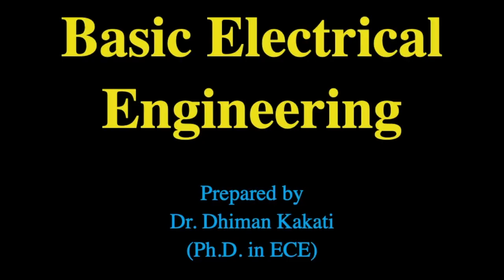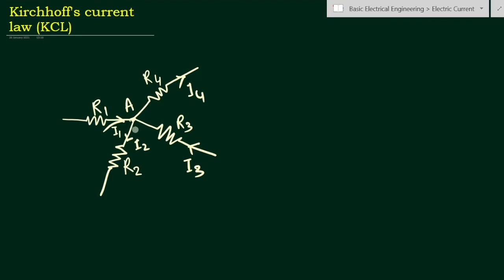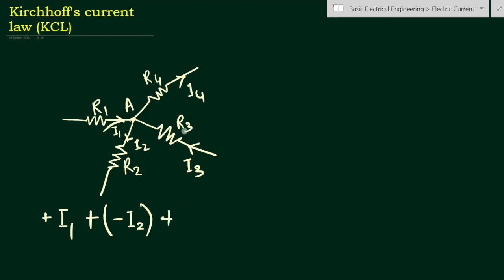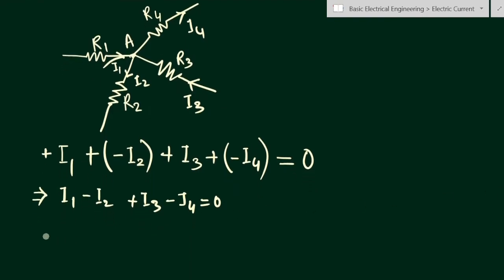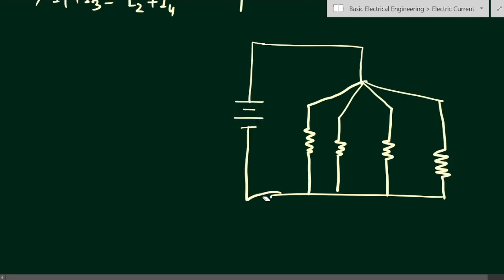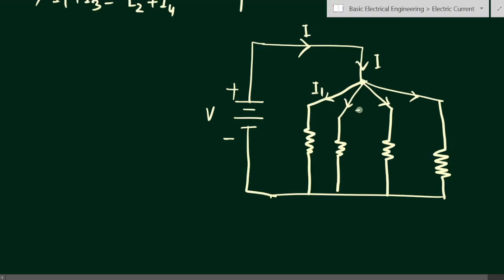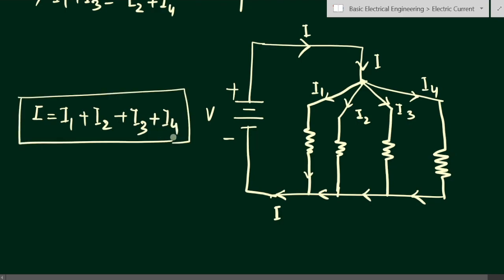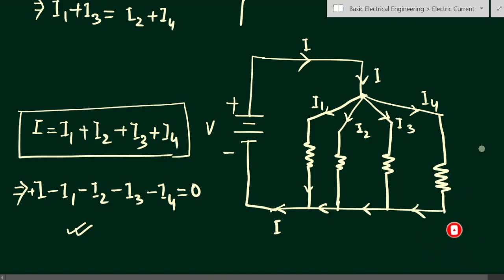Kirchhoff's currrent law | Kirchhoff point law | basic electrical engineering tutorial series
This video is a basic tutorial to understand the basic electrical network. For more advanced problem you can write in the comments section.